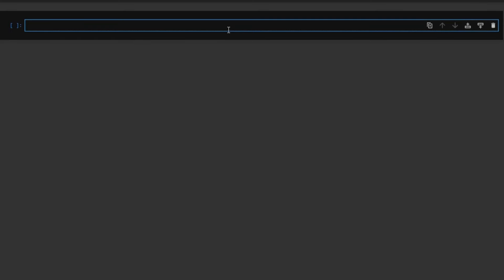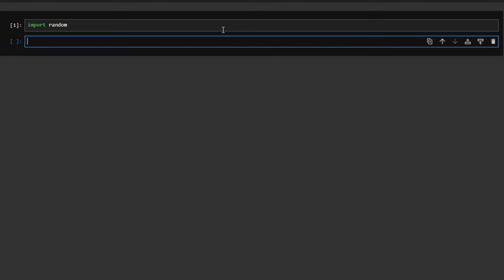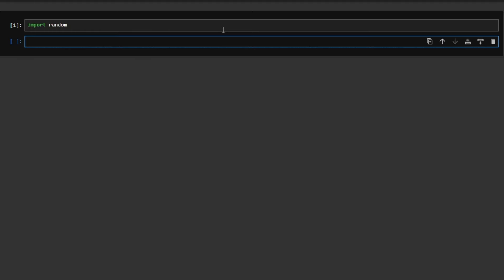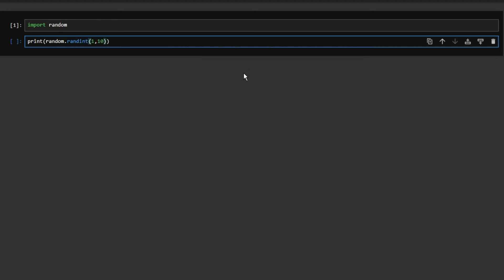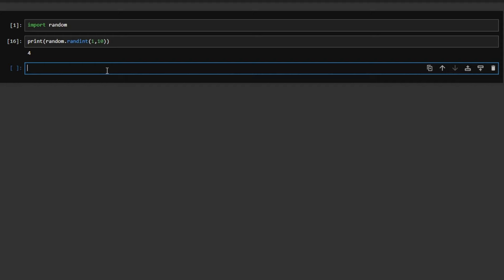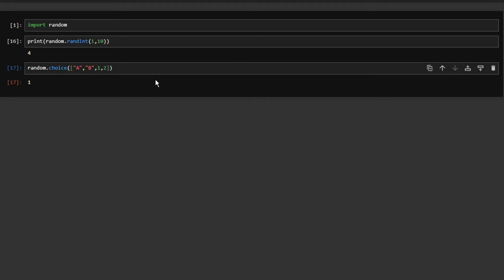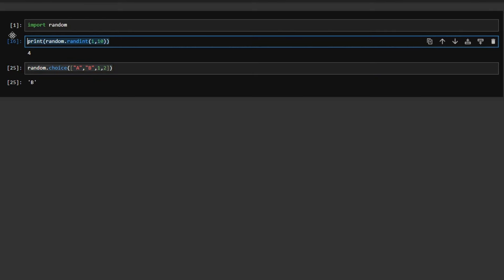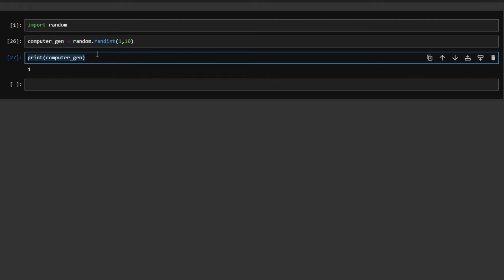Python Guessing Game Project For Beginners 2024!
Welcome to our coding tutorial where we create a fun 'Guess the Number' game using Python! This beginner-friendly video will guide you through writing a simple game where you try to guess a number between 1 and 10. Perfect for those new to coding or looking for a fun project.

If you are newbie to Python, you are in the right place. At this channel, we are provide high quality videos to become a pro in Python .Our future videos are aimed at creating Beginner friendly advanced Python projects.